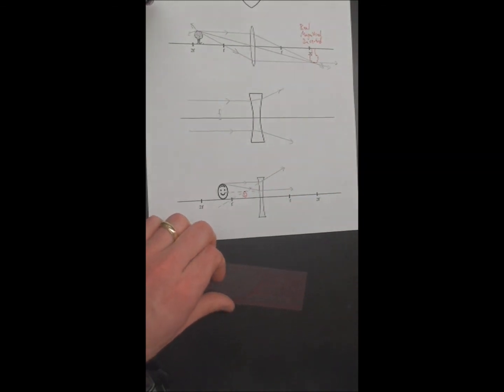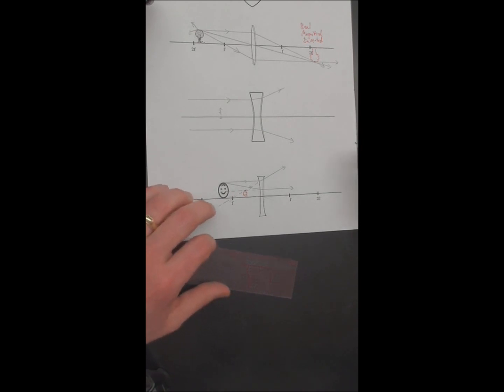Lens Ray Diagrams Notes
Be sure to have the note sheet given out in class.  If you don't have it, you can print a copy of the note sheet from my website.  Also, don't forget to fill out the google form on my website.